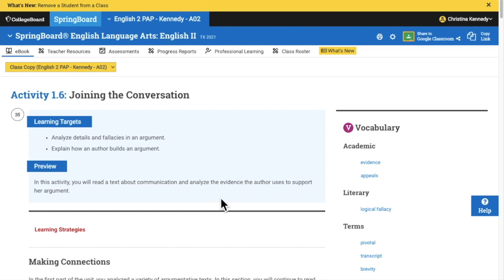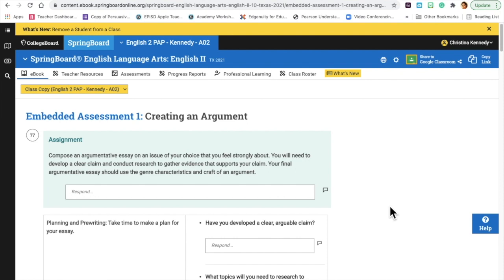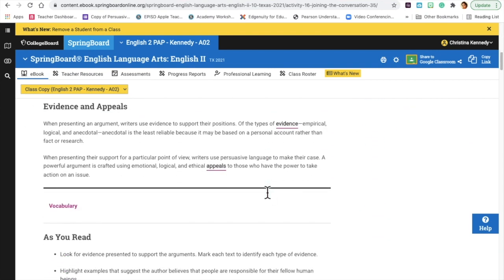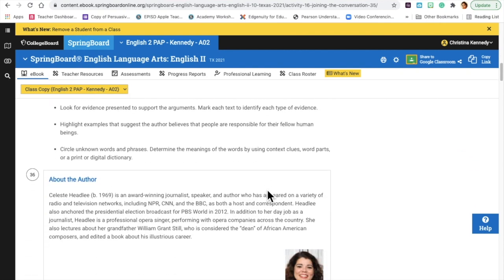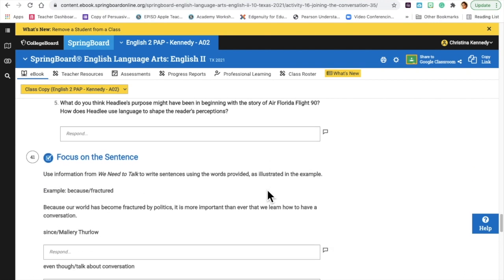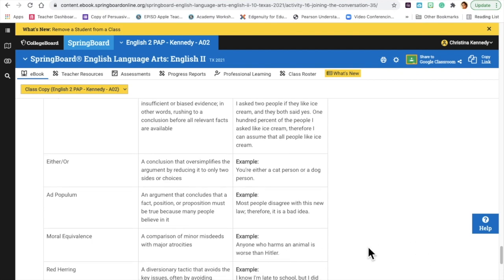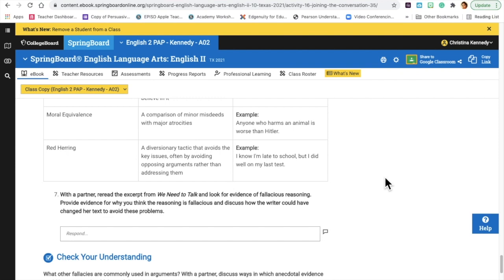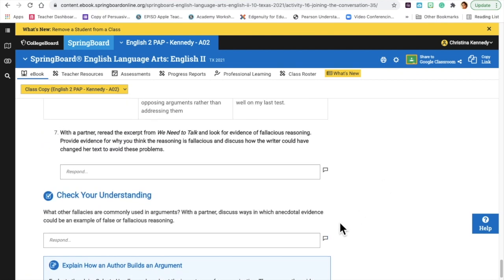Sept 10-13 ENG2-PAP